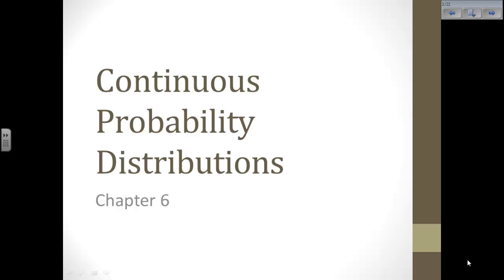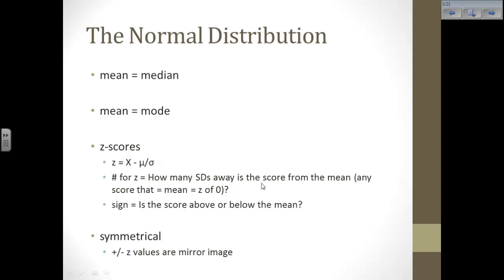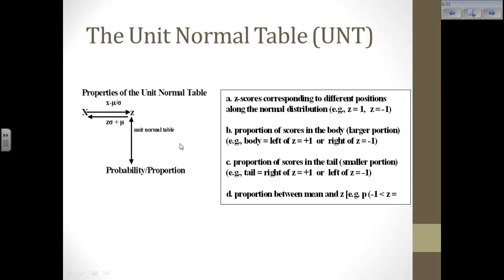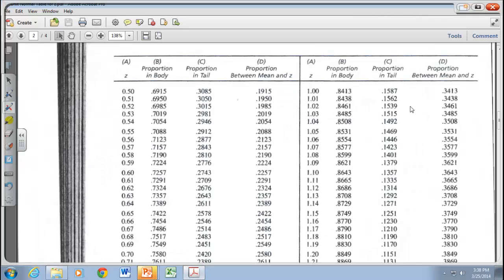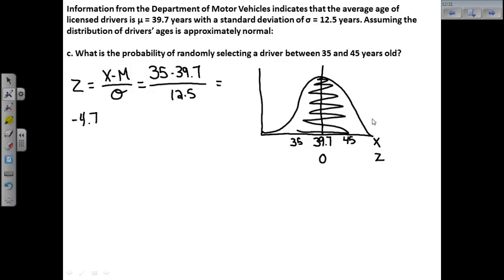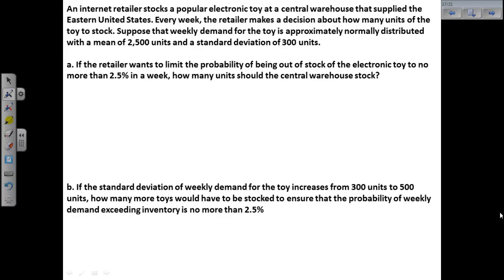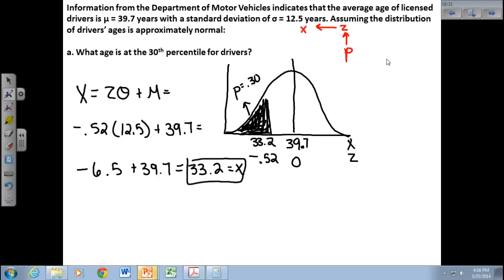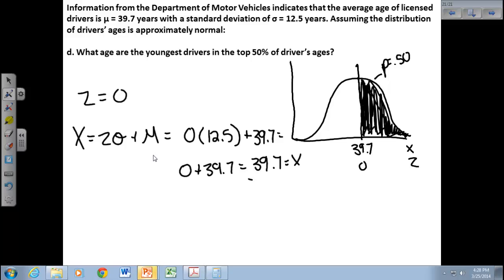Continuous Probabilty Lecture for ECON 261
unit normal table and z scores